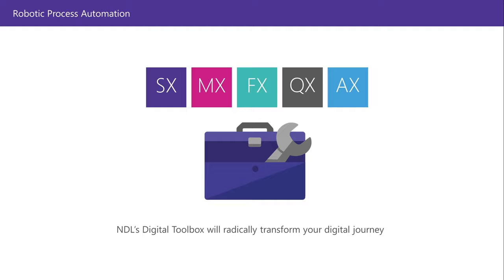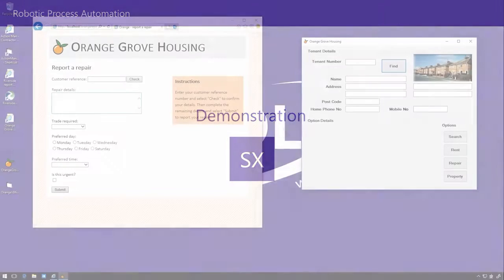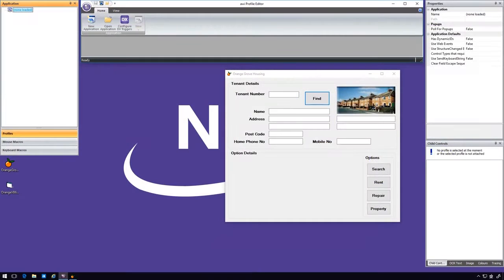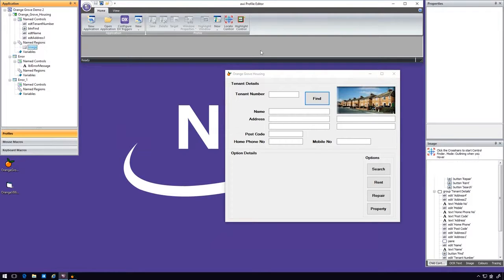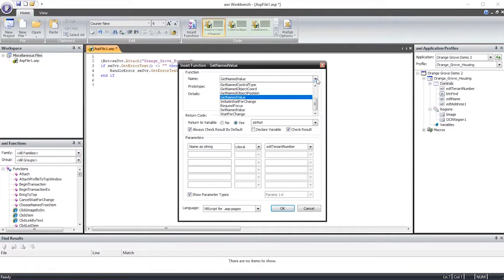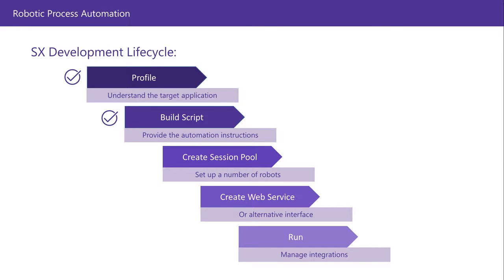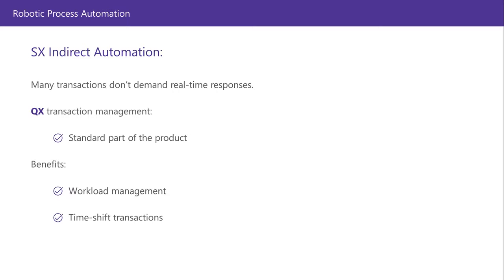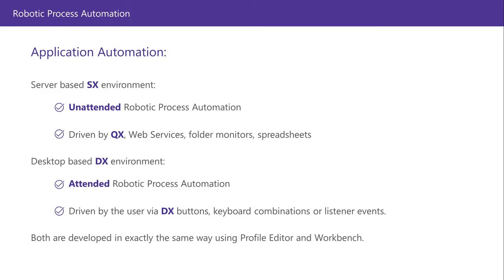NDL | SX - Robotic Process Automation Toolkit (Demonstration)